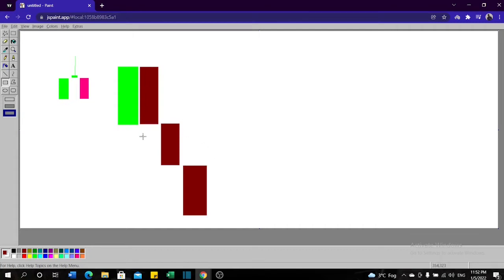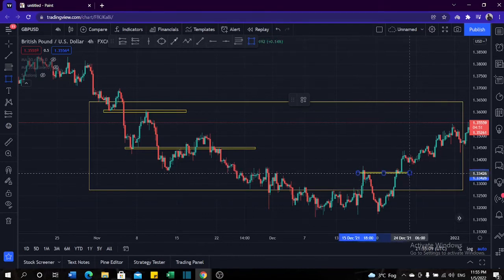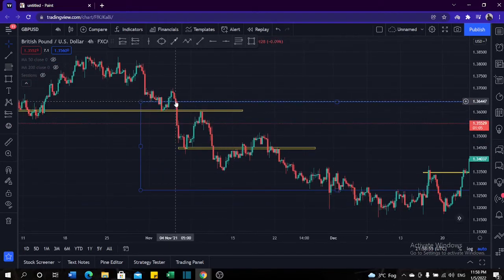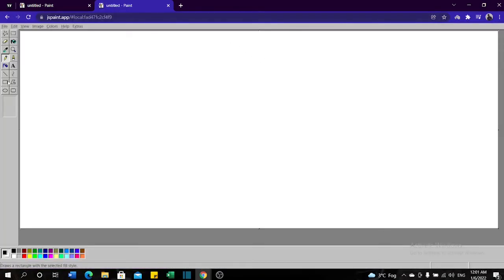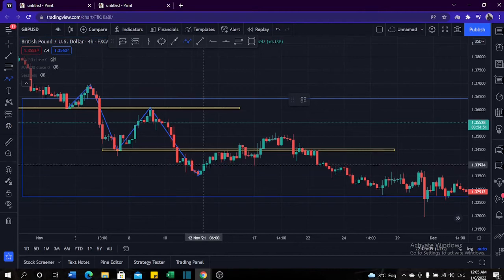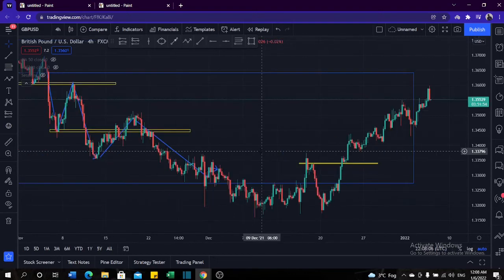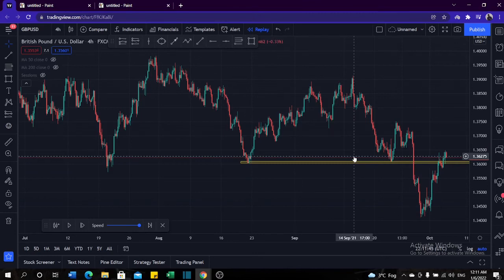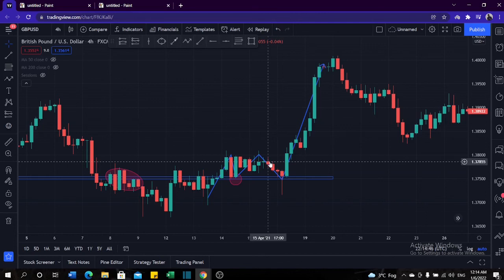Retests and breaks how to confirm them in the forex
Improve your entries in Breaks and Retests on your support and resistance areas for greater results. Use this over a period of time, twitch to suit your trading style and become consistently profitable